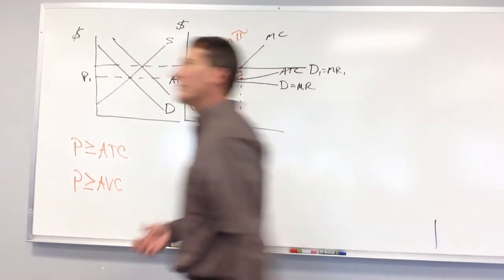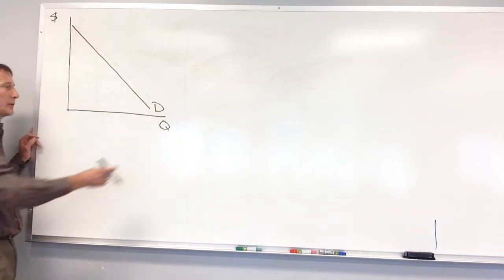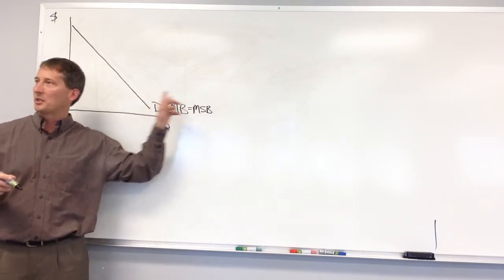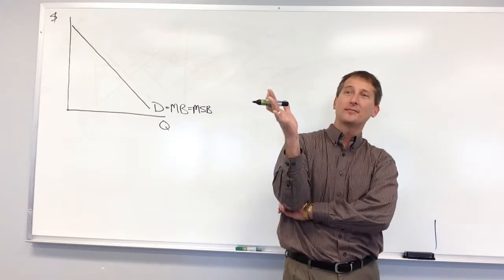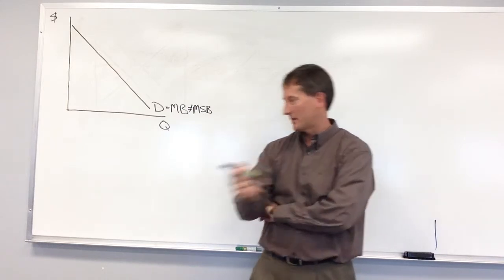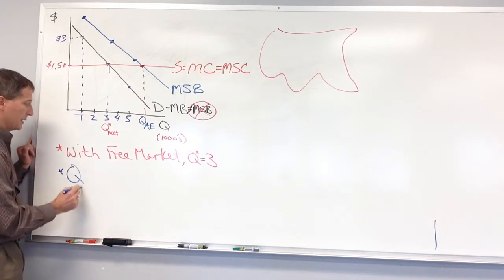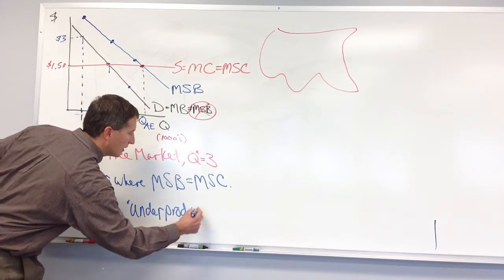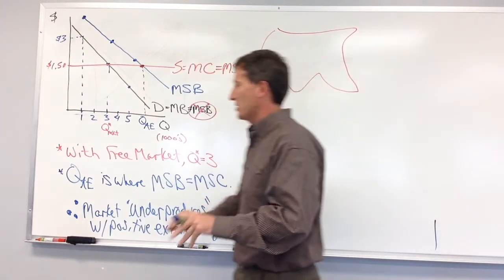Micro 27 F13